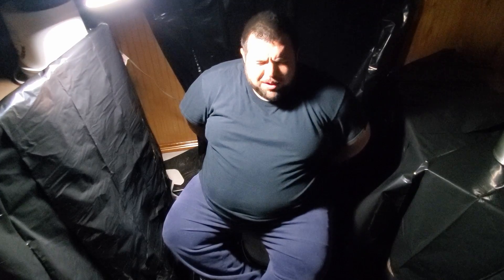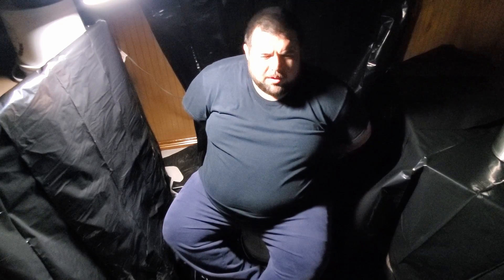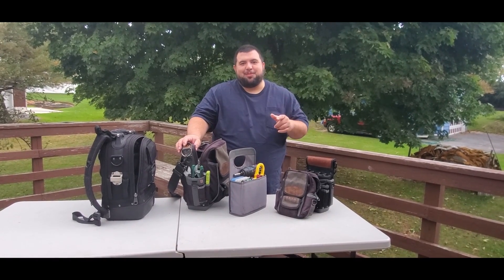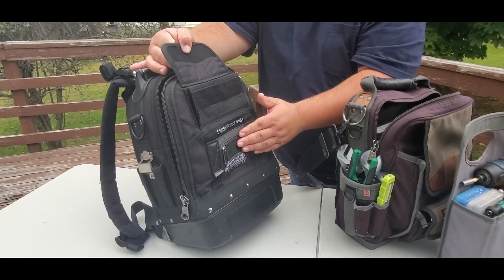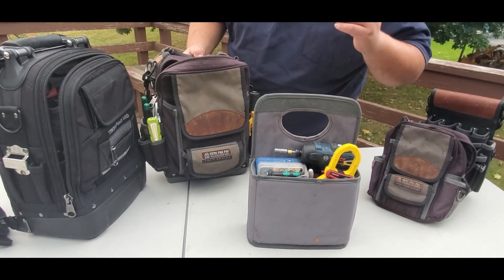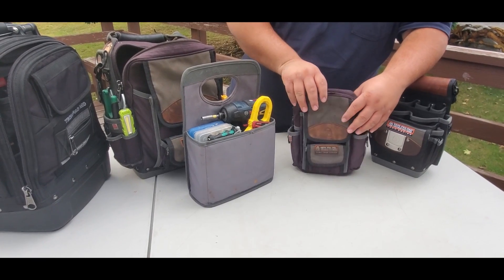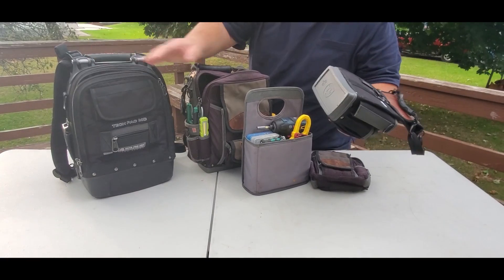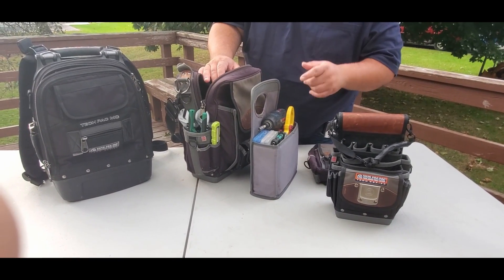Things I LOVE About VETO Tool Bags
just a look a few things that i LOVE about veto tool bag. i guess they are not too bad after all lol.